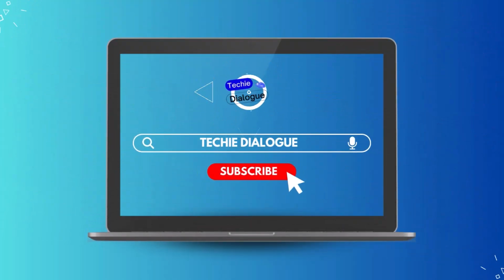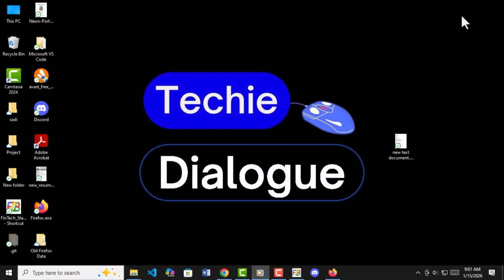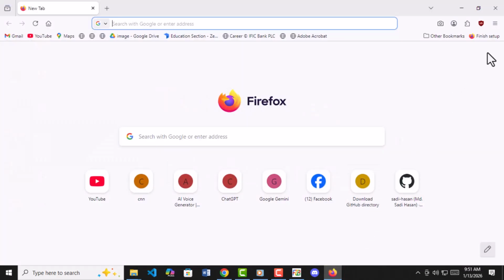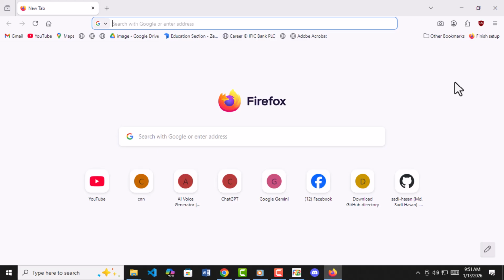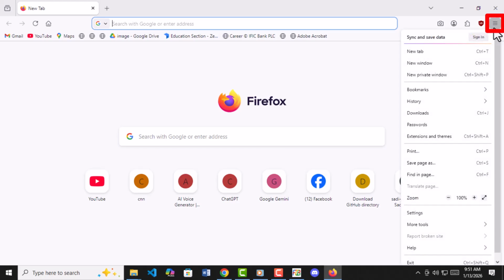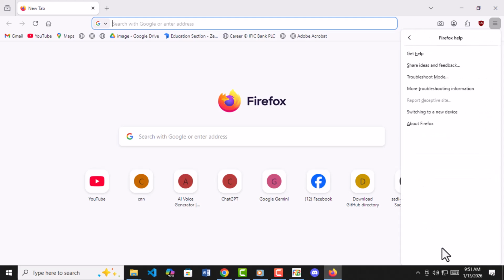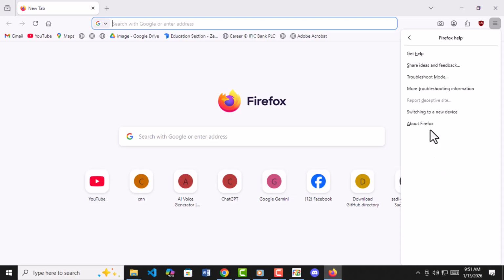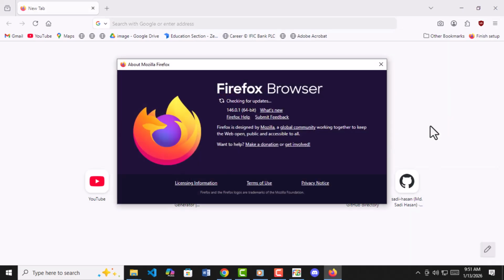How To Check The Version Of Firefox | Quick Guide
This video provides a clear, step-by-step guide on how to check the version of Firefox. Knowing your browser version is essential for troubleshooting, ensuring compatibility with websites, and confirming you have the latest security updates. We walk you through the simple process of accessing the "About Firefox" menu directly from your browser. By the end of this tutorial, you'll be able to quickly locate your Firefox version number and understand how the browser checks for updates automatically. This guide is perfect for users of all skill levels who want to keep their Firefox browser current.